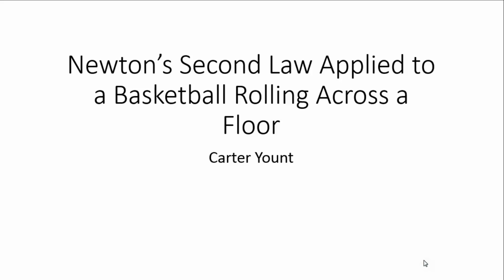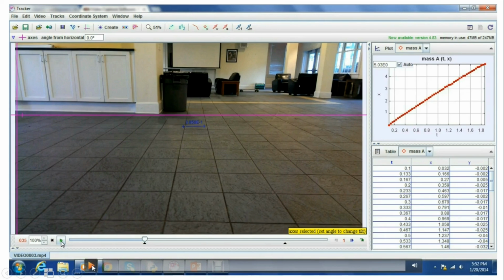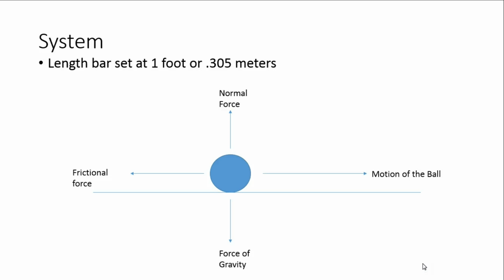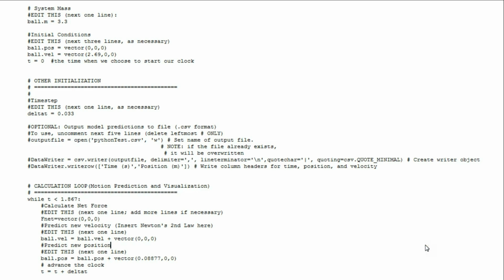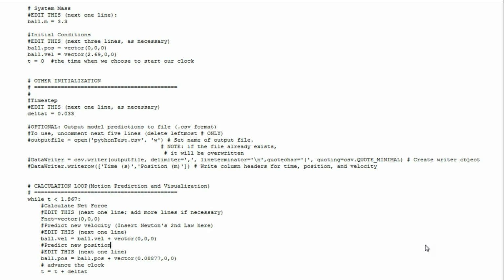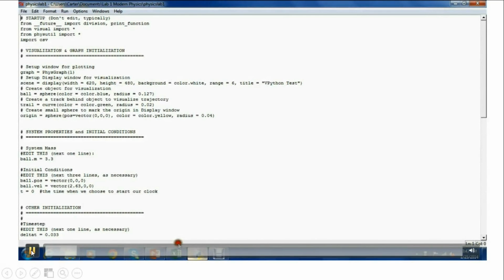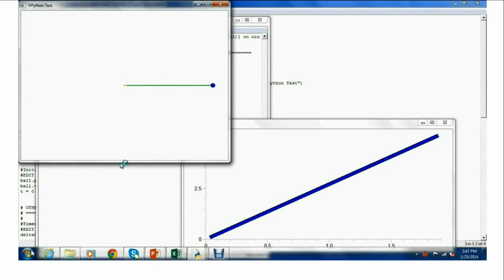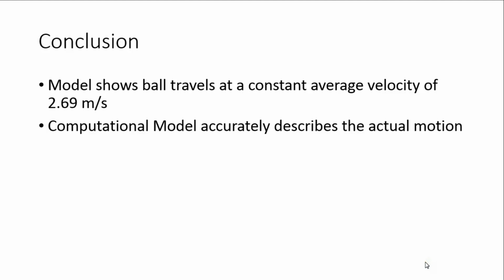Physics Lab Report 1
Physics 2211 Section N03